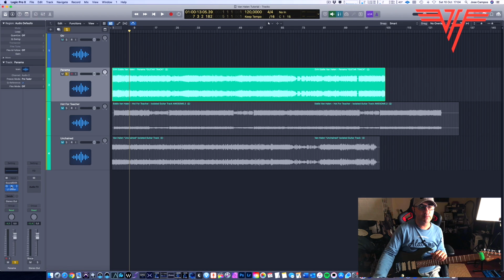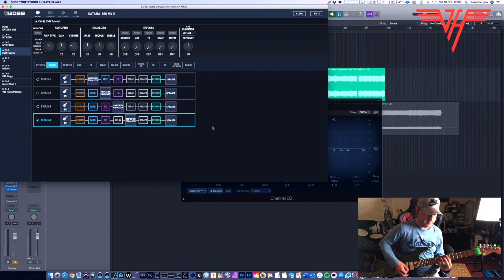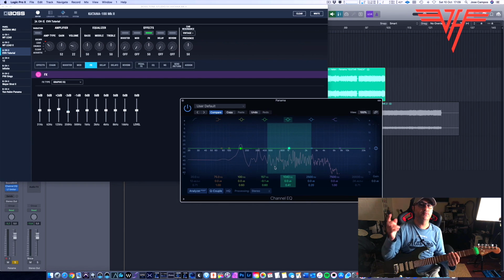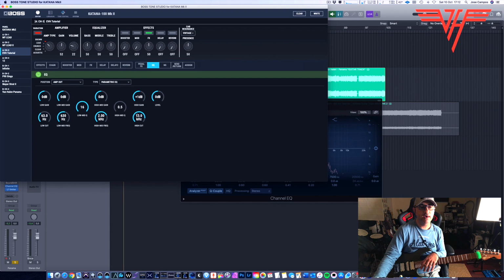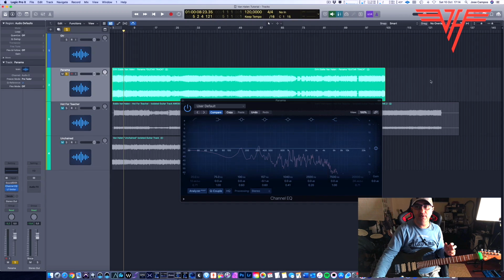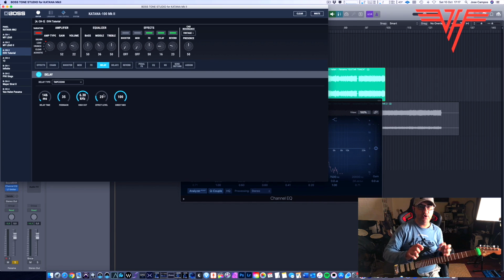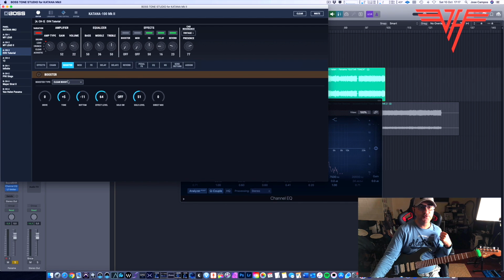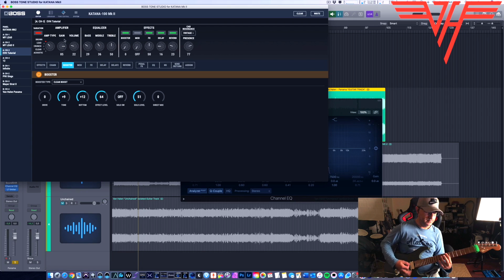BOSS KATANA MKII - VAN HALEN GUITAR TONES TUTORIAL + FREE PATCH!!!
Guitar Lessons Via Skype! Private Guitar Videos On Demand!!!

My name is Juca Nery and I’m a Portuguese musician, songwriter, guitarist and mixing engineer.
All my mixes and recordings are done in my Home Studio.
Kind Regards.